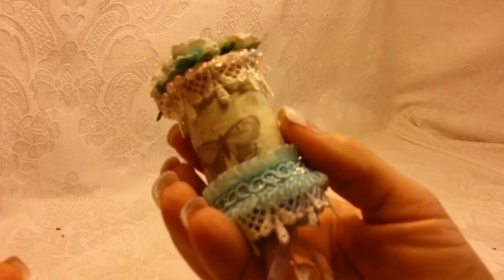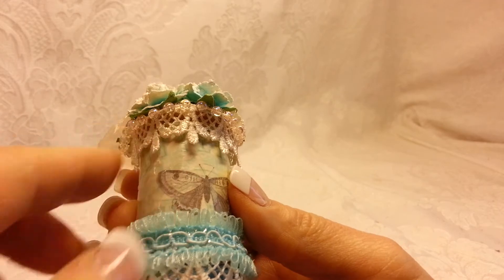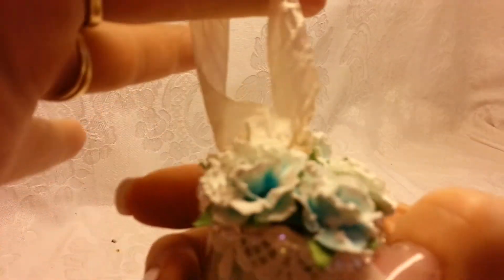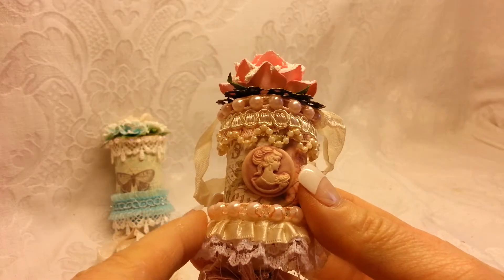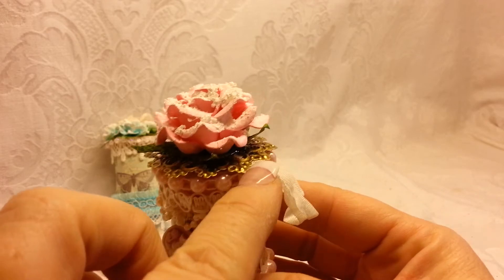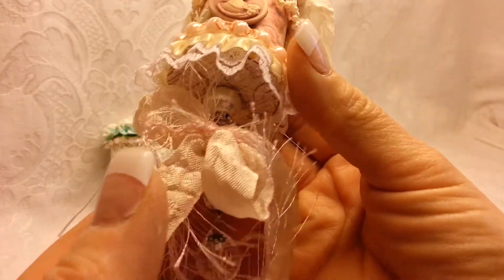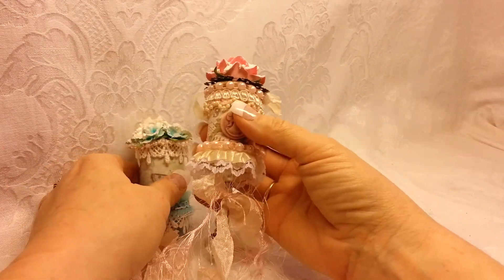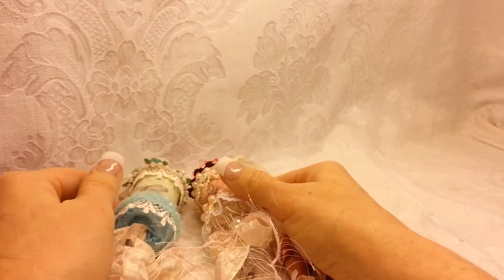VR to Marla Rizzo's 1000 Subbie Giveaway Challenge